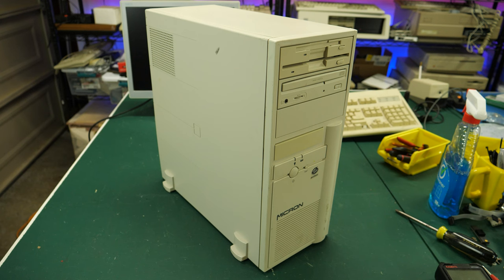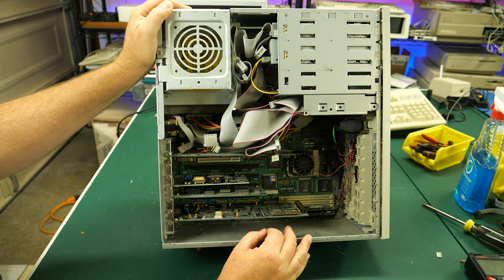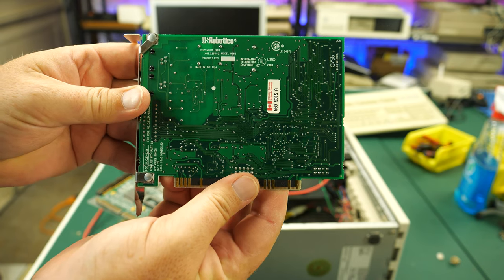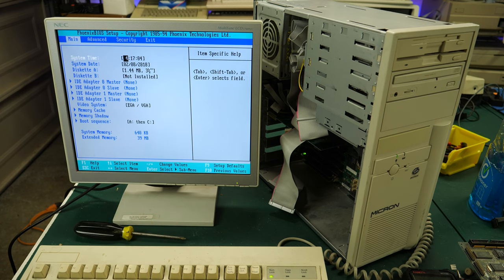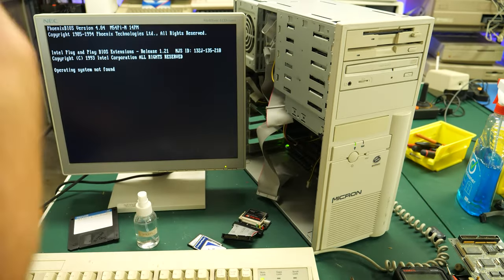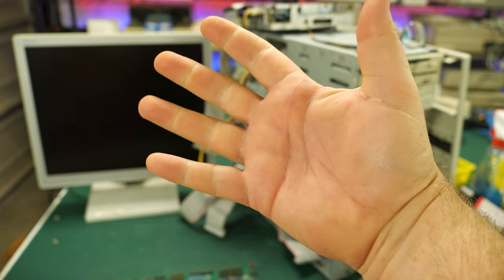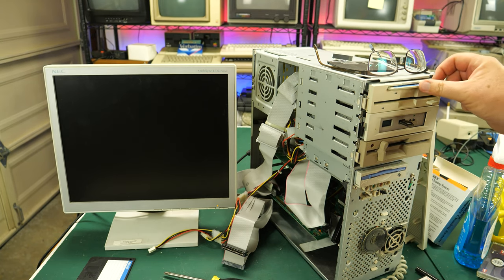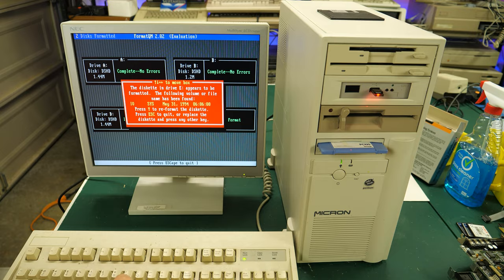Three Floppy Drives, A Gotek, And A Zip Drive Walk Into A Bar ...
Building a floppy-testing monster PC from the mid 90s. Adding more than two floppy drives isn't easy!

Chapters:
00:00 - First Look
05:33 - What's Inside
07:49 - Testing For Shorts
11:56 - Cards
14:07 - First Boot
19:17 - Floppy Drives
26:58 - Adding A Gotek Drive
30:08 - Adding A Zip Drive
38:20 - Putting It All Together

"The Dream Is Always The Same" by State Azure